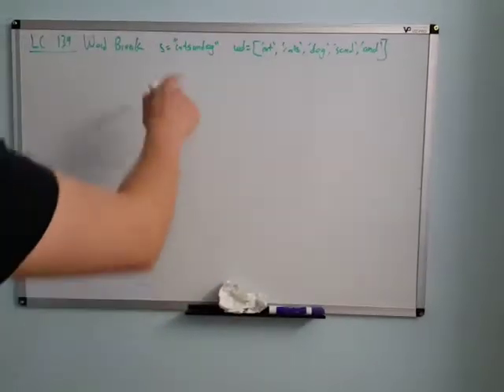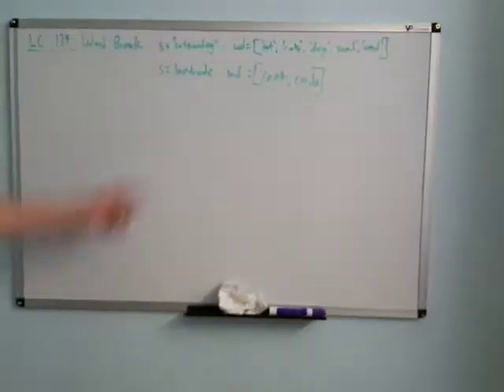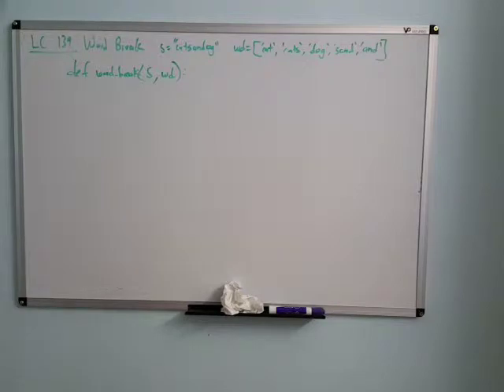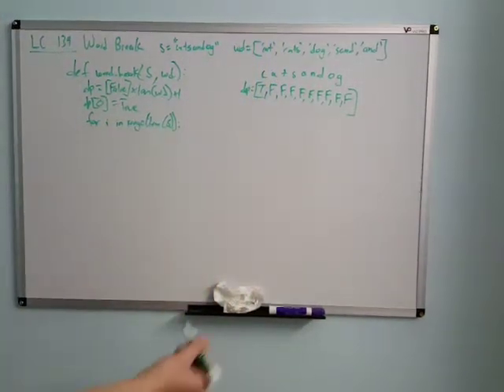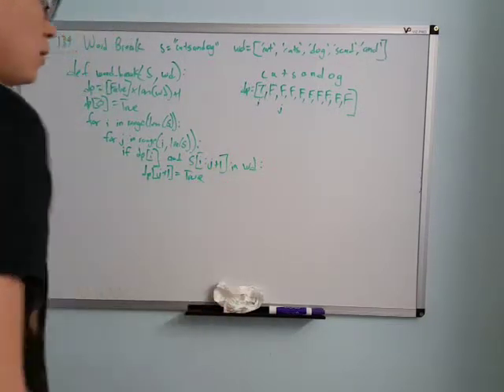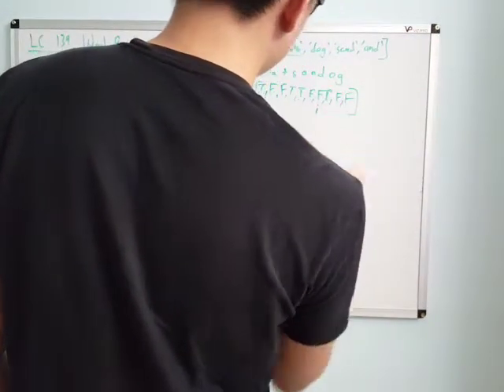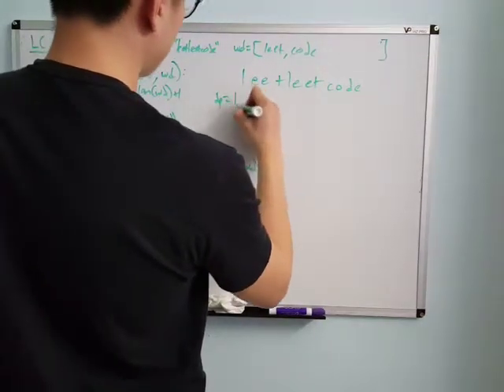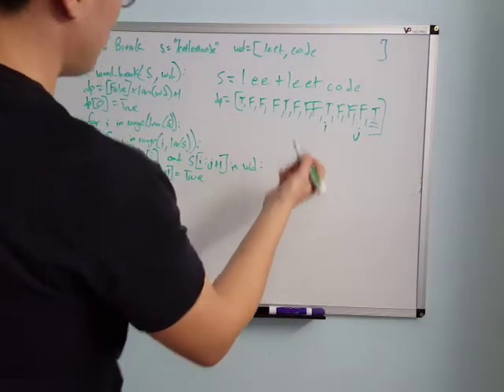Leetcode 139 word break python